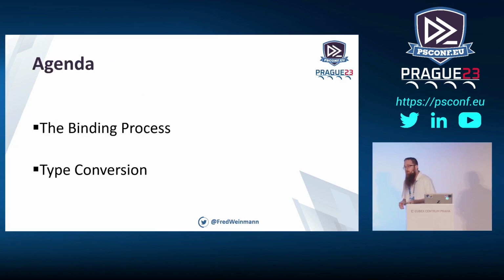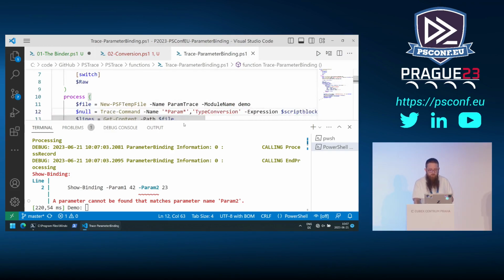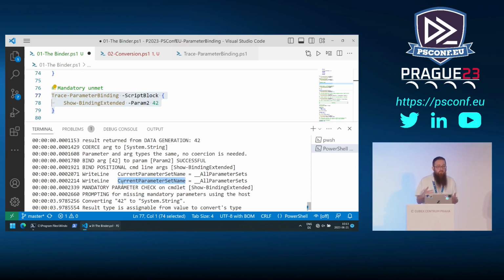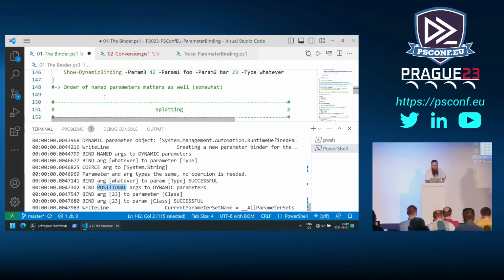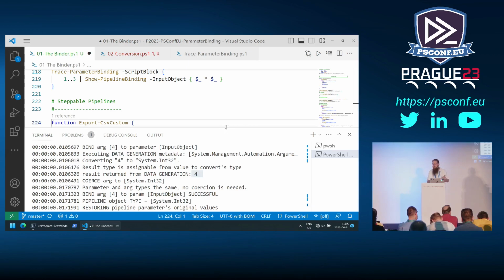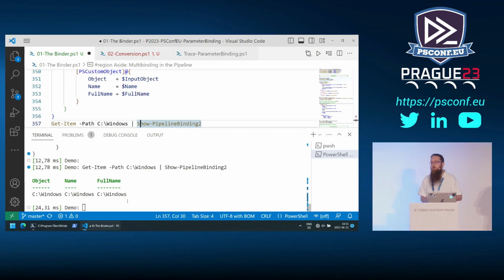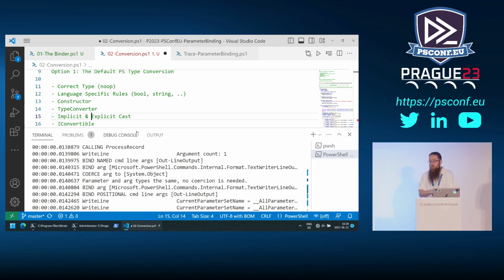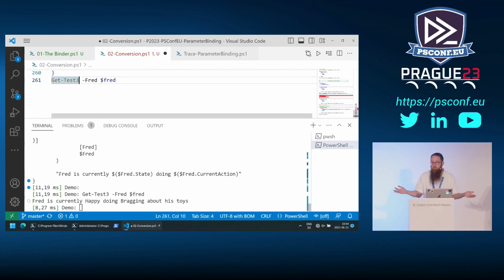Parameterbinding 400+ - Friedrich Weinmann - PSConfEU 2023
We dive into the conversion logic and trace inspection of a function in PowerShell. We explore how the trace can be used to identify custom transformation rules in PowerShell argument transformation. A common issue that arises is the inability to convert an object thread of type thread to another thread, particularly when using PowerShell classes. While PowerShell classes are convenient for creating objects without needing to learn C sharp, defining a new class can sometimes cause issues with object types. This occurs because PowerShell generates in-memory assemblies and assigns dynamically calculated names to classes. As a result, when reimporting a module, the object may no longer be the same type, even if the properties are identical. To address this issue, the PS framework provides an argument transformation attribute that can handle the conversion. We wrap up the session by inviting questions from the audience and expressing gratitude for their participation.

Chapters:
00:00:00 Parameterbinding 400+ - Friedrich Weinmann - PSConfEU 2023
00:00:07 Introduction and Acknowledgements
00:02:04 Transition to Code Analysis
00:03:16 Understanding parameter precedence and types in PowerShell
00:05:09 Exploring parameter binding with example commands
00:14:13 Troubleshooting: When Things Don't Work as Expected
00:15:09 Introduction: Navigating Through Screen Dump Challenges
00:17:09 Investigating Positional Parameters and their Values
00:17:30 Understanding Parameter Binding in PowerShell
00:19:28 Splatting: A Powerful PowerShell Technique
00:23:08 Pipeline Binding: Supporting input without providing it
00:25:23 Introduction to Steppable Pipelines
00:25:44 Problem with slow export CSV command
00:28:37 Improved file processing with steppable pipelines
00:31:27 Binding multiple values from pipeline and its performance impact
00:35:33 PowerShell Parameter Binding and Disk Part
00:40:07 Custom Transformation in PowerShell
00:42:04 Common Issue: Cannot Convert Object to Type